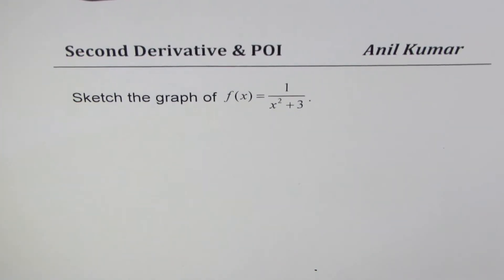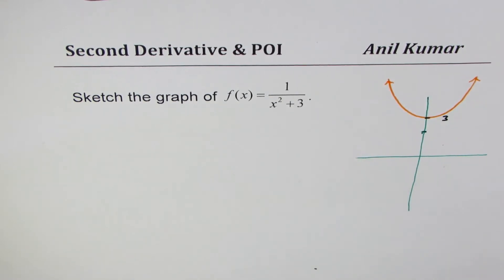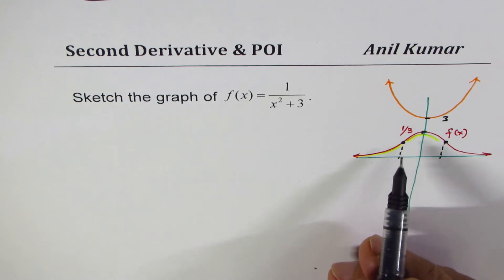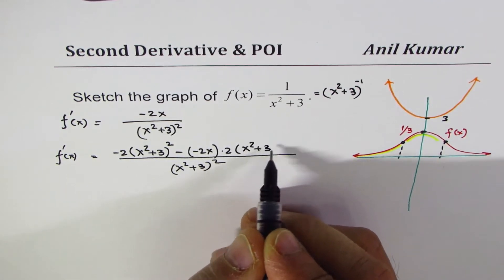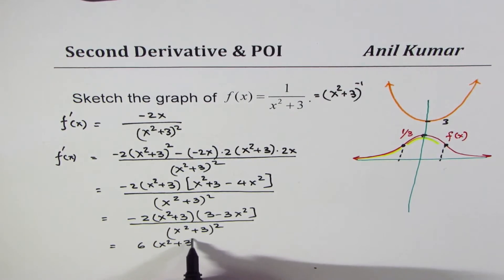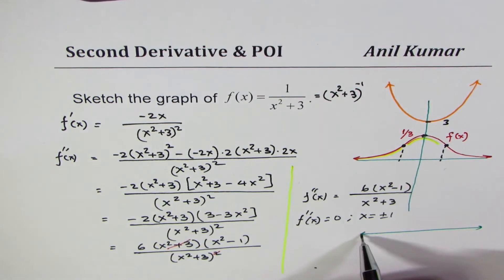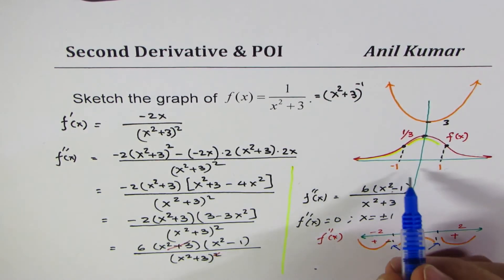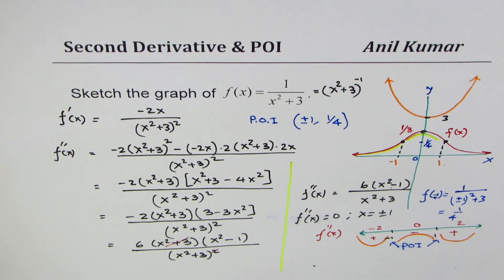Importance of Second Derivative for accurate Curve Sketching by finding Point of inflection